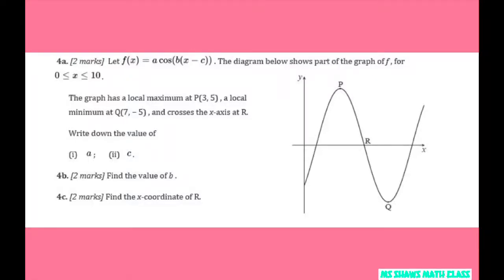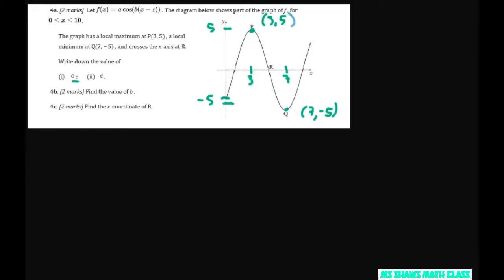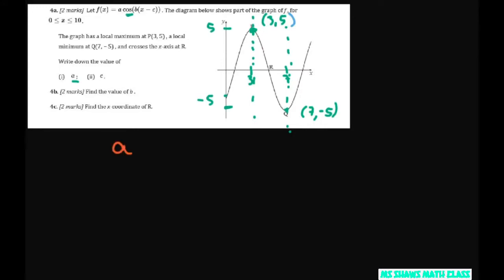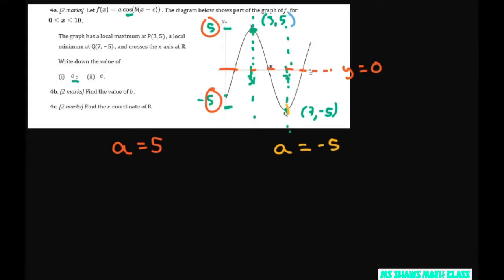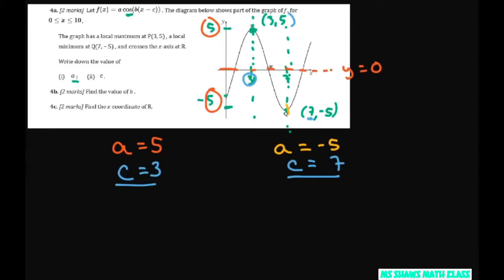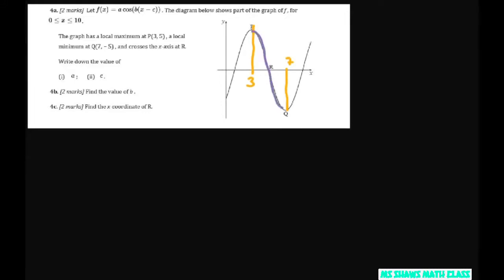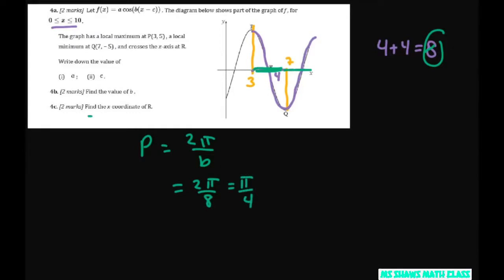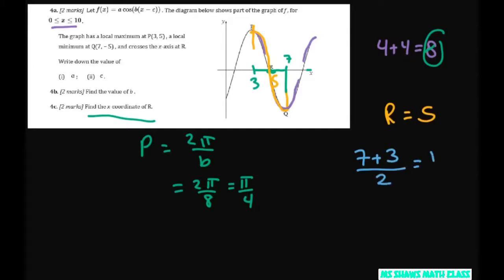Y = a cos (b(x-c)). Find a, b, c given maximum, minimum Find the x coordinate of R